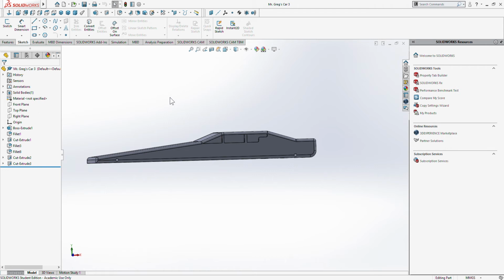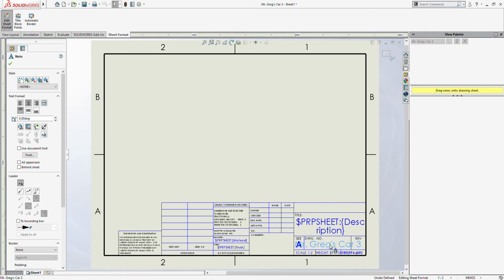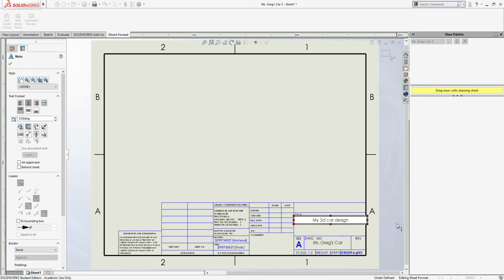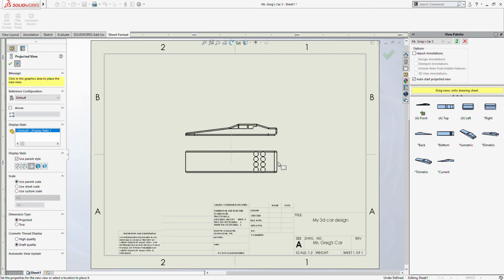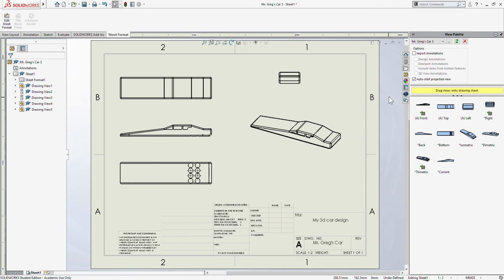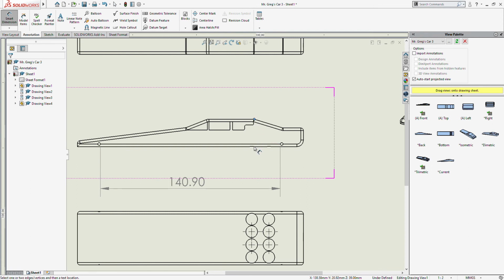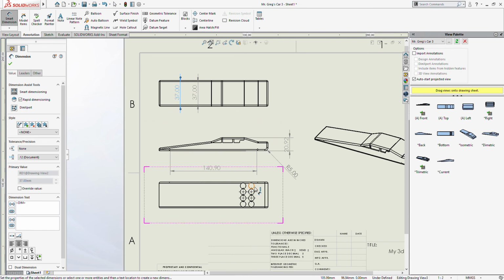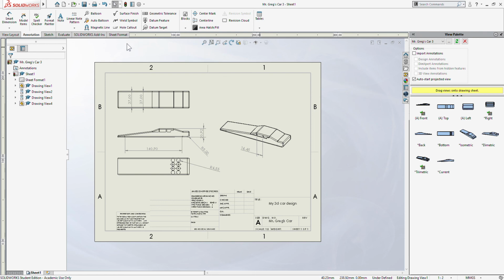SOLIDWORKS Student Edition Academic Use Only Lesson 7 Drawings